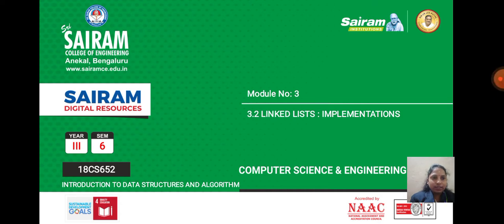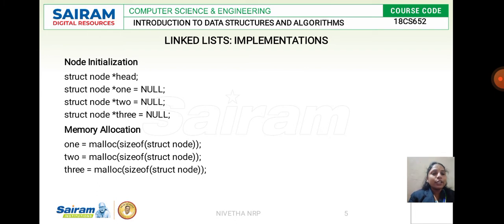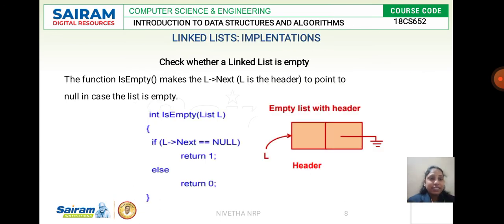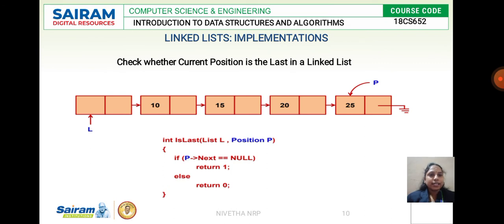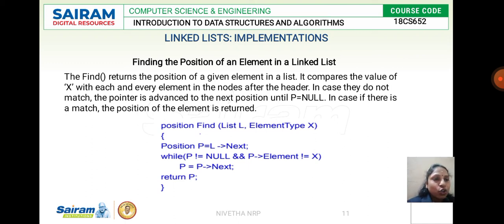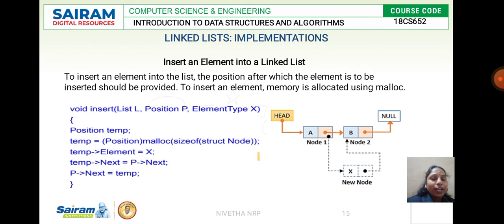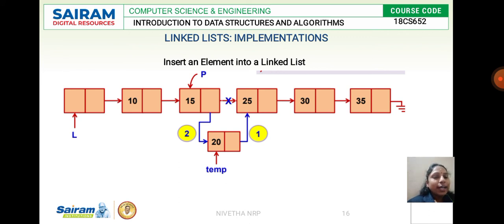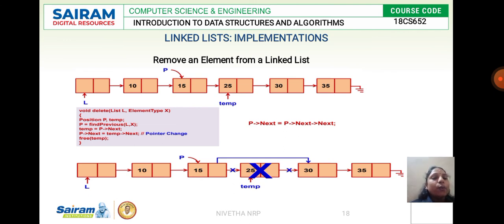Lecturevideo_18CS652_Module3_Linked List Implementation_Nivetha NRP